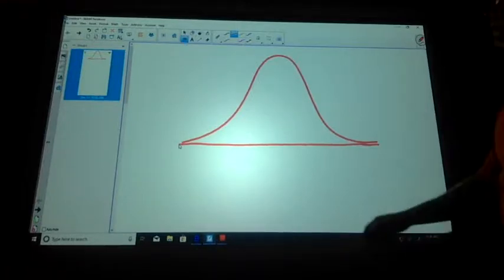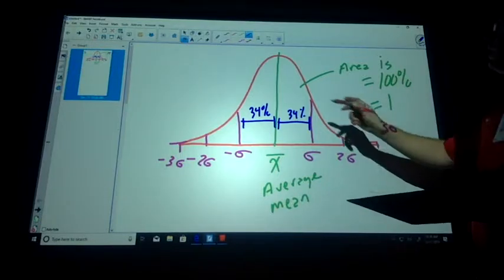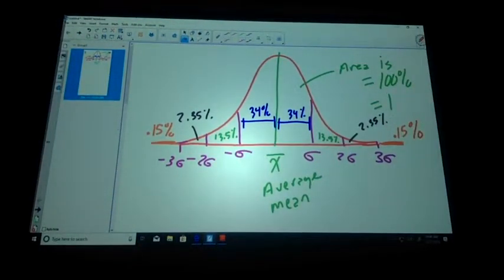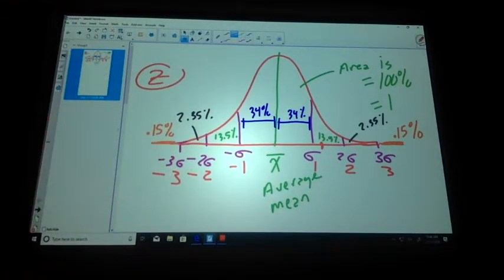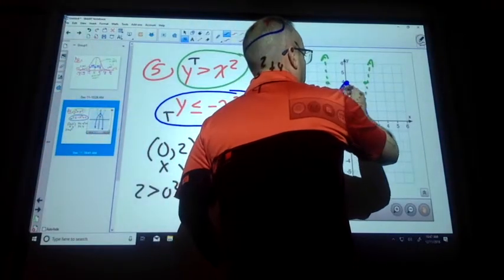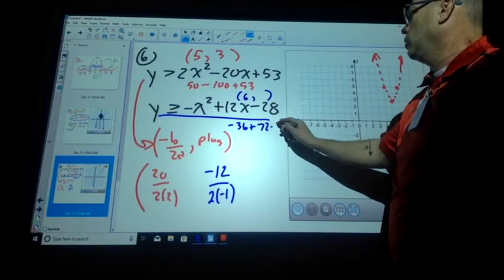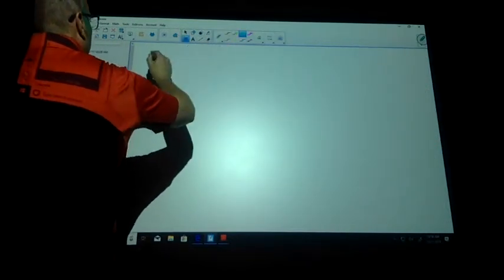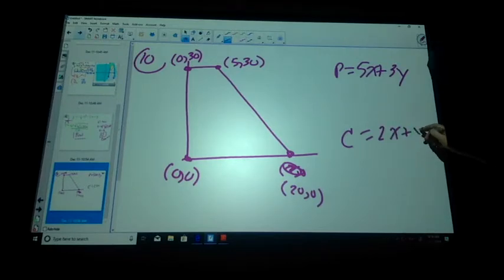ACC Algebra 2, December 11 2018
Some stats and some review.